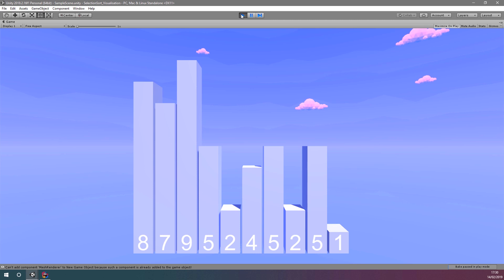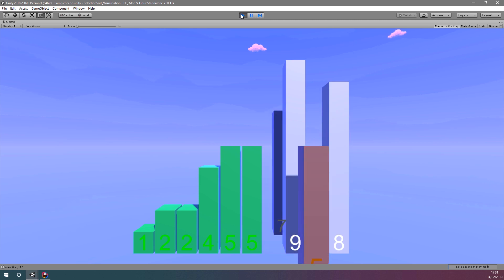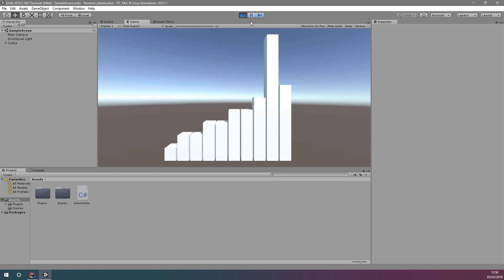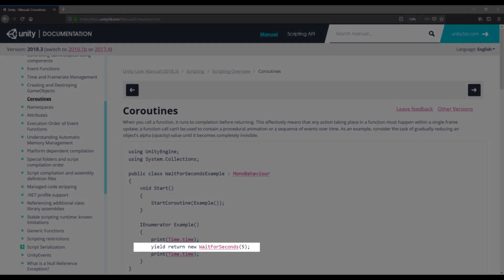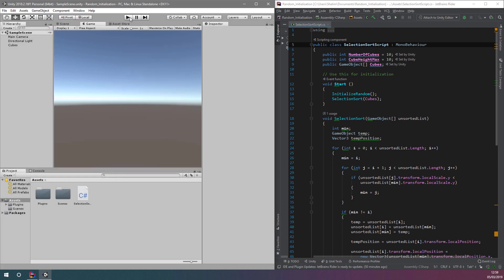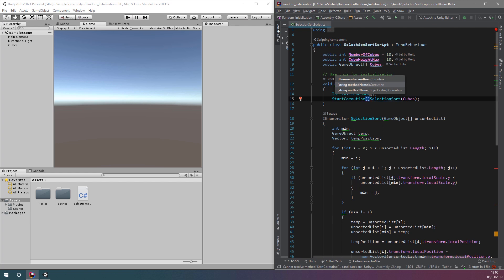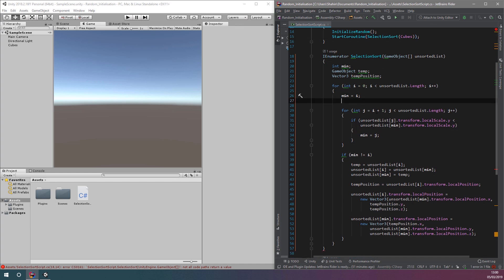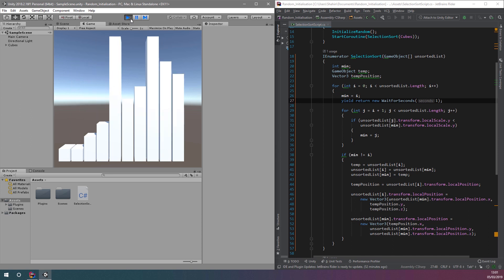Unity - Coroutines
In this video, we learn how the selection sorting algorithm works.

This is part of a video series where we learn how to visualise the selection sort algorithm in Unity (Unity3D)